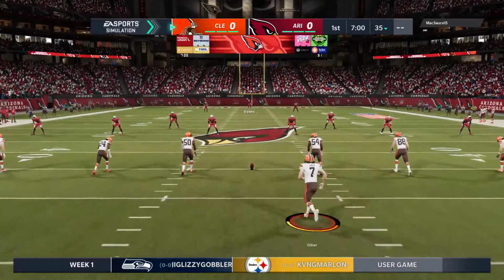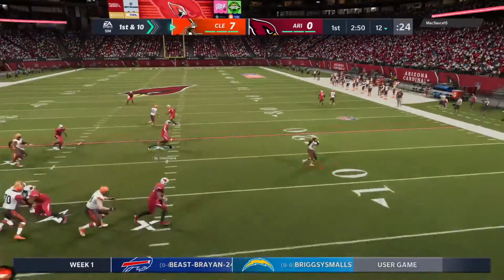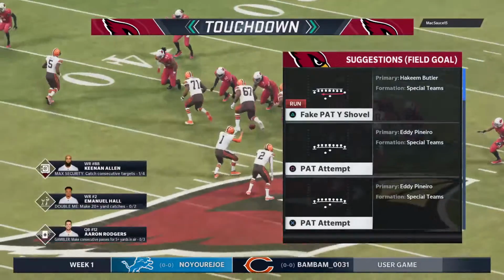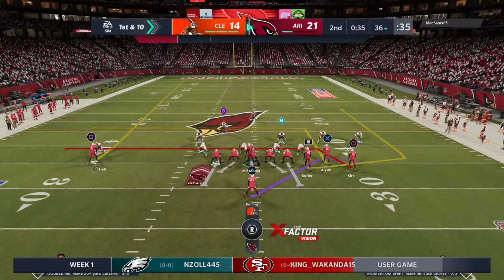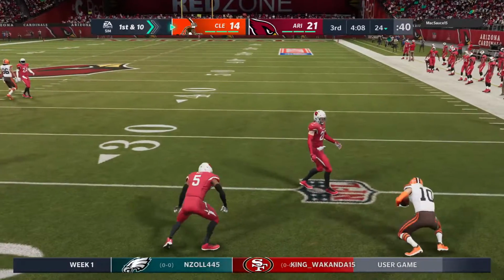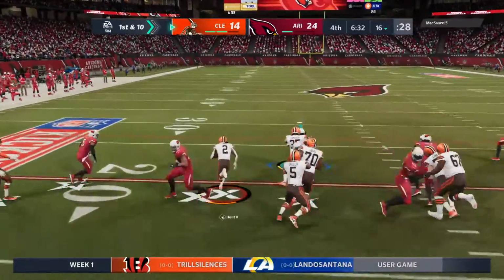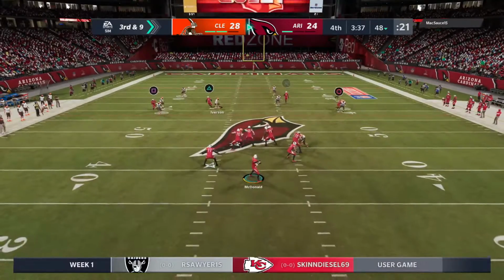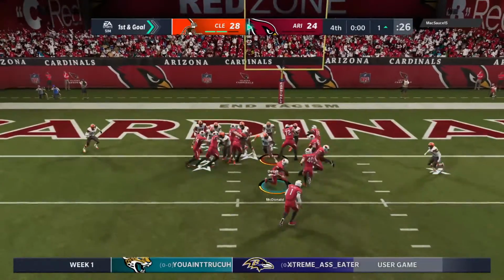Year 4 Week 1 Browns @ Cardinals